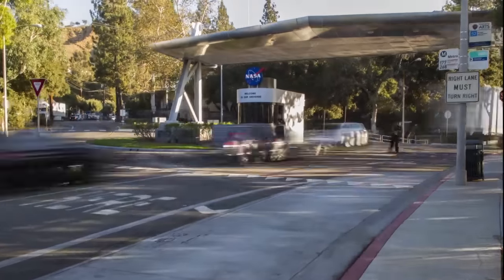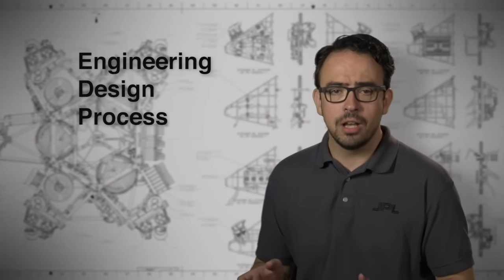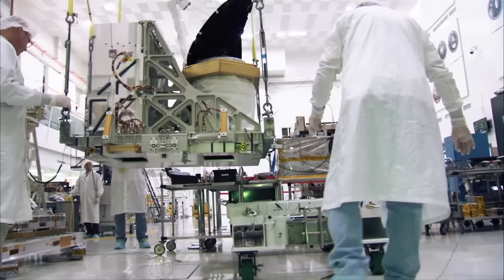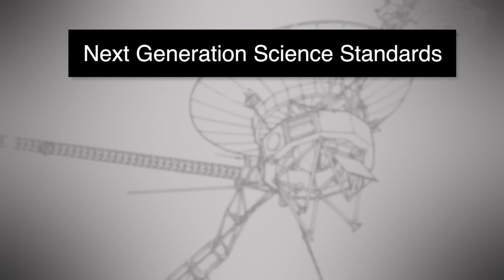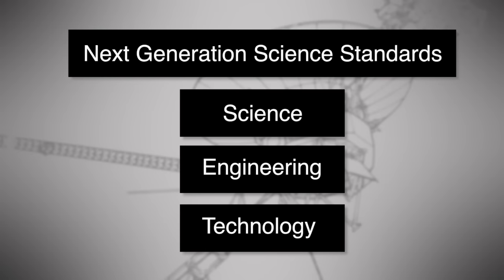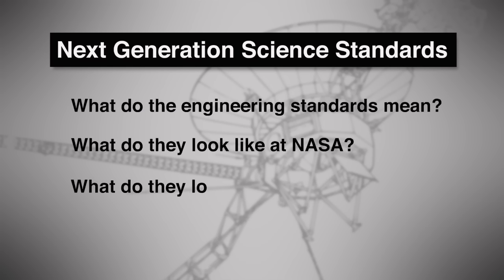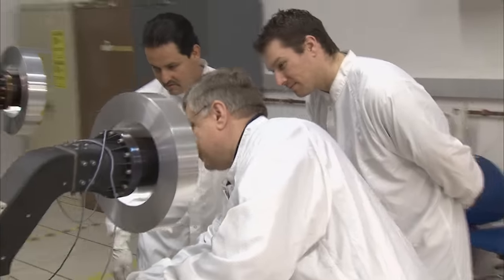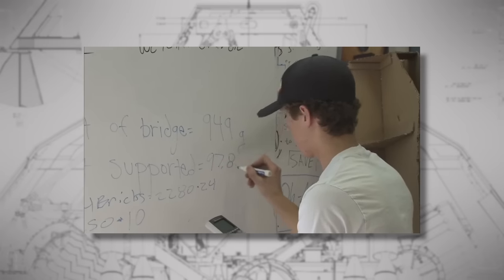NGSS Engineering at JPL: Introduction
The Next Generation Science Standards are here, and with them come exciting opportunities for teachers to integrate engineering into the science curriculum! This video series shares examples of how the NGSS engineering standards are used at NASA's Jet Propulsion Laboratory -- a leading center for robotic exploration of the solar system.